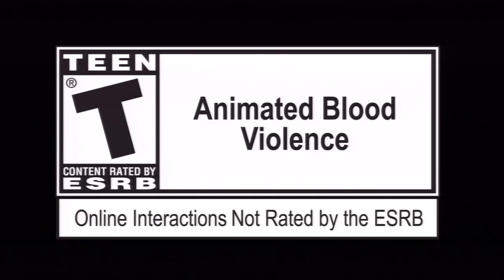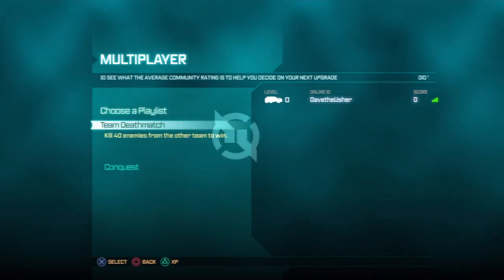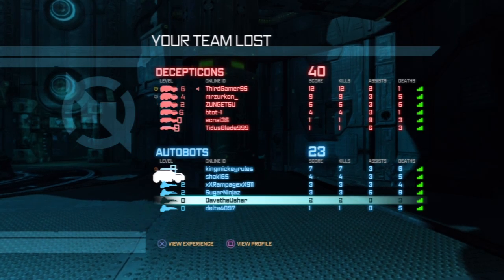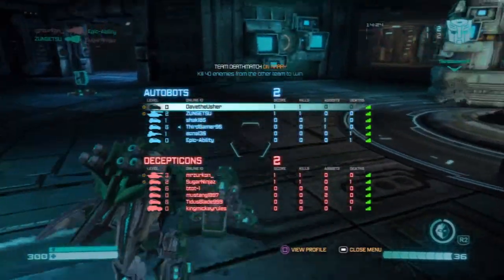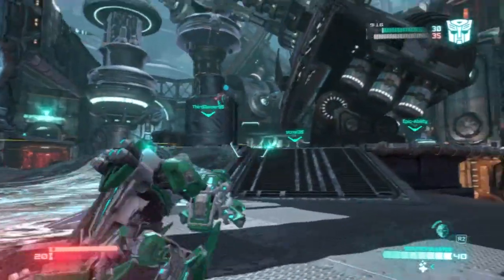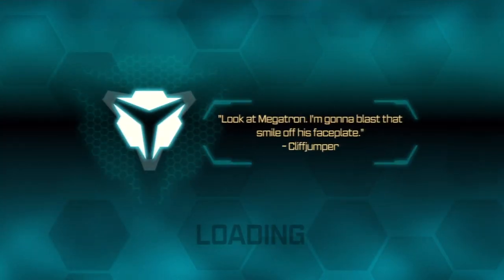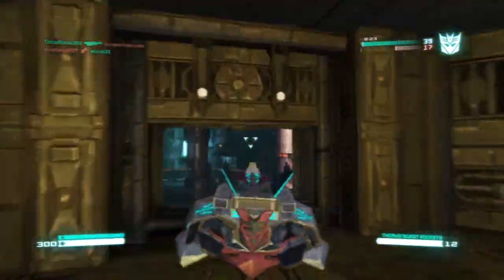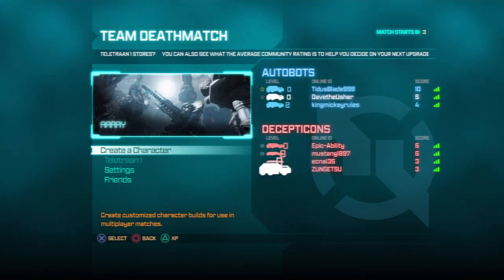★ Transformers Fall of Cybertron - Part 1 - Multiplayer Demo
Transformers Fall of Cybertron War for Dark Moon WFC FOC Game Replay Lets Play DavetheUsher Sony Playstation X-Box 360 Nintendo Wii PS3 third-person shooter Autobot Decepticon animated cartoon Optimus Prime Megatron Energon Starscream Hasbro Peter Cullen walkthrough guide 720p high definition hd commentary Frank Welker playthrough FAQ Help tips mission full 1st gameplay videogames campaign prologue live Multiplayer Team Deathmatch Conquest Co-Op new early release demo

I appreciate and am very grateful to any who donate to me. Mainly PS3 and Wii games.